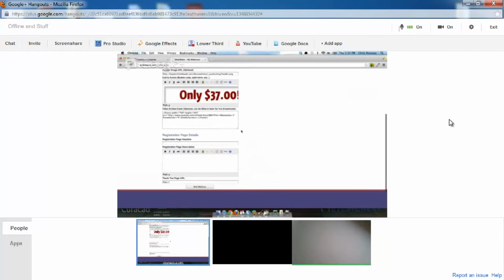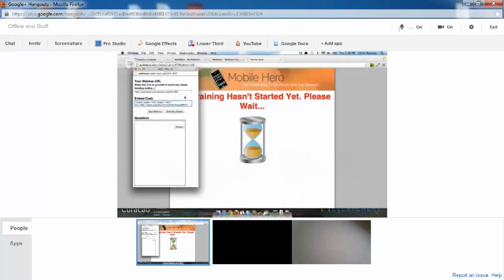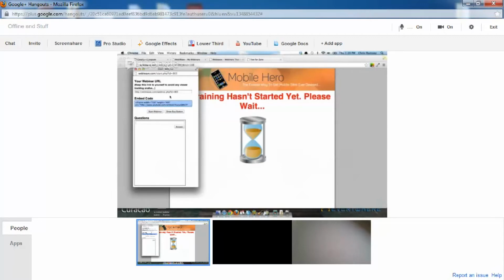Chris Ramsey Webiwave interview|WebiWave Webinar Service|webinar hosting software|webinar training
WebiWave Webinars work great for a few reasons.

They are great credibility builders. One of the easiest/fastest ways to gain credibility with your prospects is via webinars. While everybody else is trying to dig into their pockets before value is given, you are giving value before any money exchange occurs.

How Too Sell From The Webinar
immediately make a sale and land a client. While that happens often, the work with when they are ready. Which in many cases is right away.

But your goal with WebiWave Webinars is for them to understand that you are the expert they should work with when they are ready.

You want to give them a simple call to action if they want to move forward and use your services without being too pushy on the close. With WebiWave, this is easily done without sending them off your webinar,